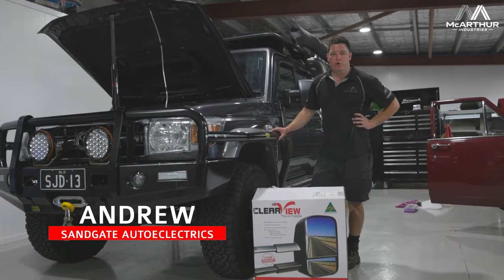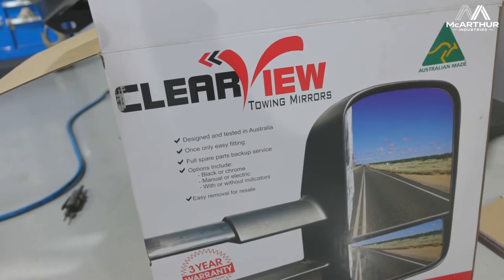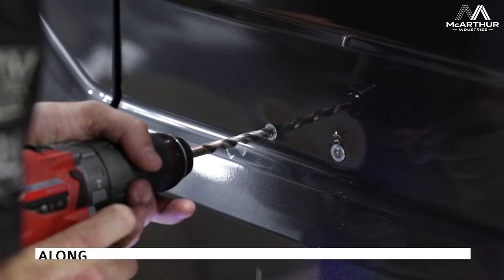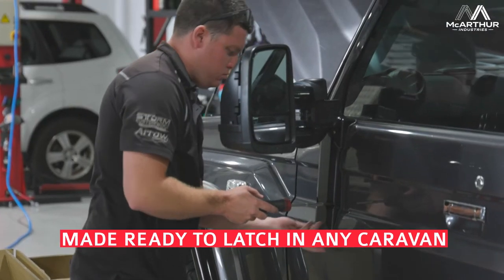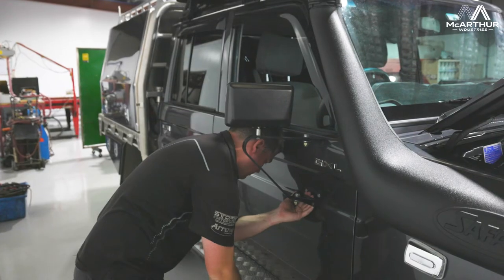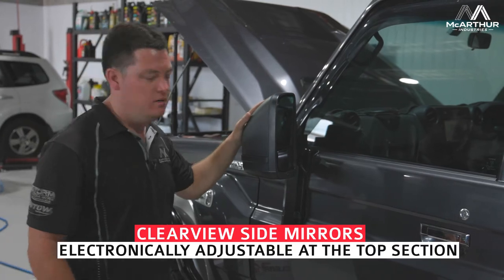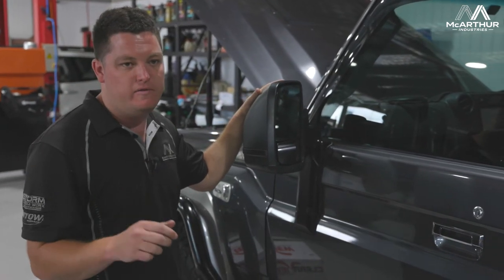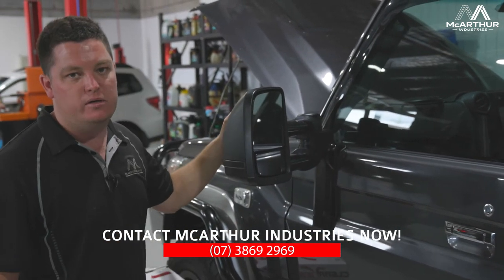The Best After-Market Sideview Mirrors for Your Towing and 4WD Set-Ups! 🚙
The ClearView expandable mirrors are top-of-the-line solutions made to expand your view of the road and the rearview of your vehicle.

Find out what key features set it apart from the standard side-view mirrors.

WATCH the video to learn more about how it works and how you can get it for yourself! 👨🏼‍🔧